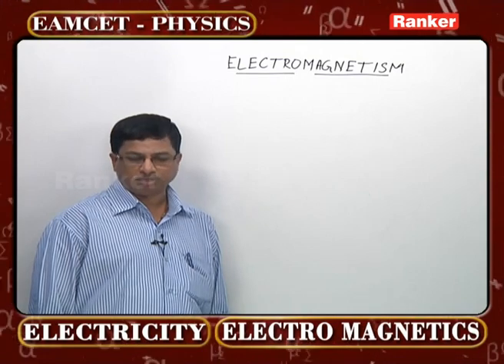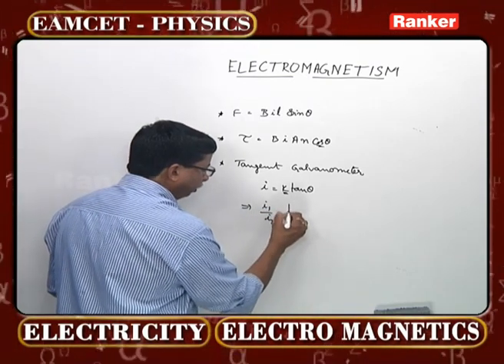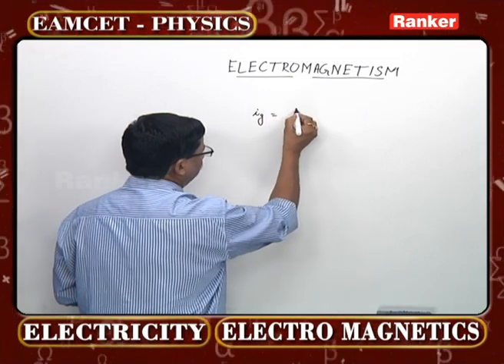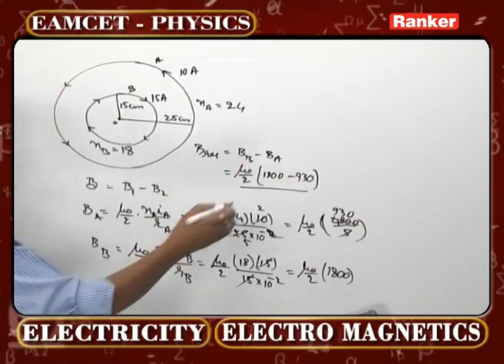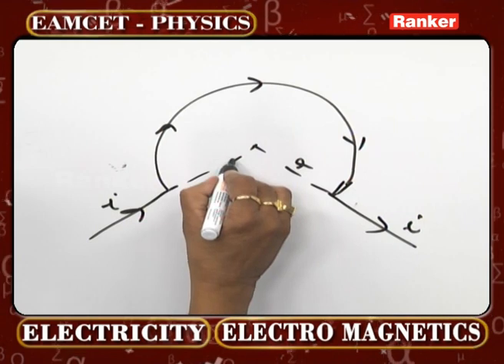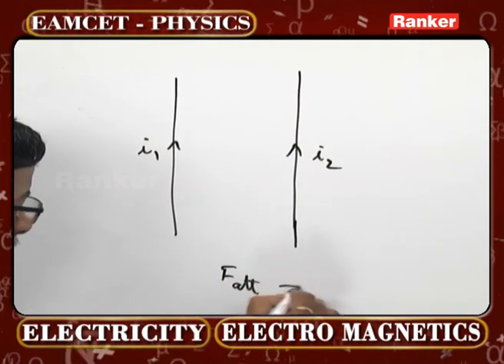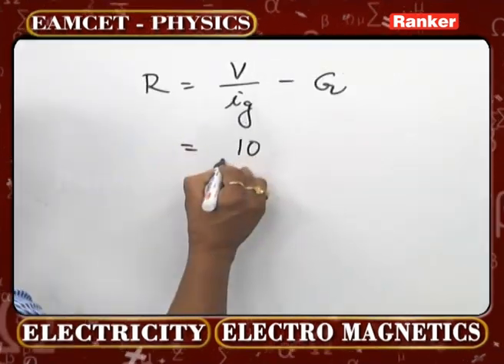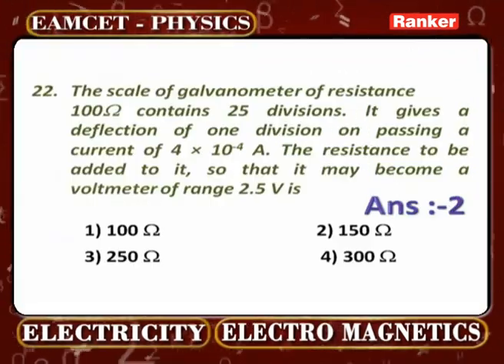Electricity, Physics for JEE Main by C.V.R. Srinivasa Charyulu Sir | Electro magnets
In this video electricity (electro magnets) related to Physics is explained by C.V.R. Srinivasa Charyulu Sir, which is the best lecture for EAMCET preparation.

Rankers Learning
Street No:12, Himayath Nagar,
Hyderabad - 500029